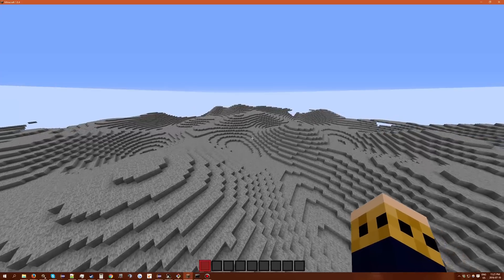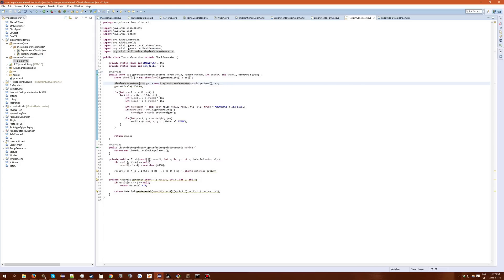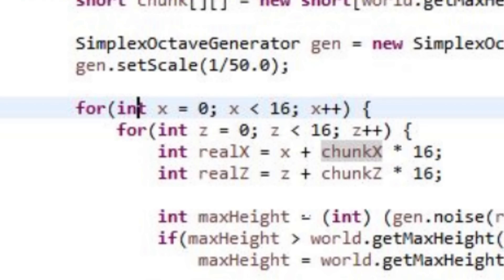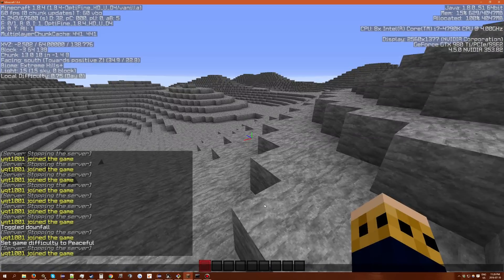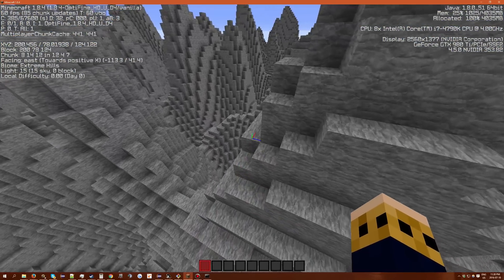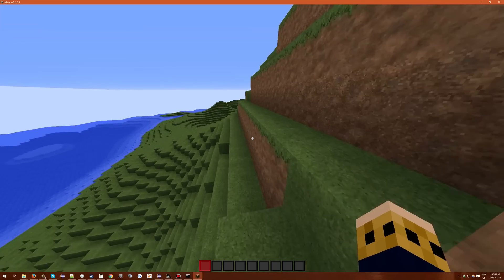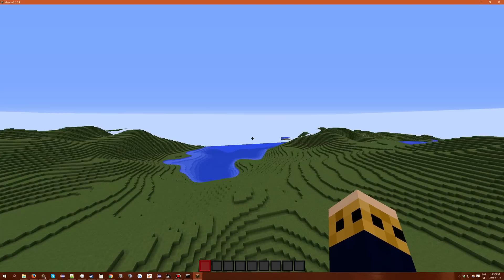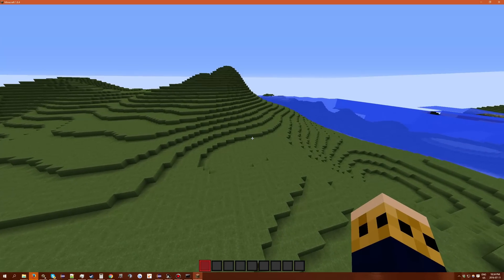Yqt Makes a Terrain Generator - #2 Basics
Going over very simple terrain generation techniques using 2D noise generators to create infinite terrain.